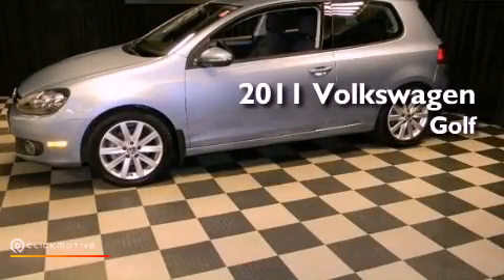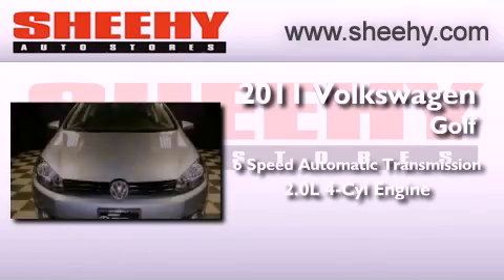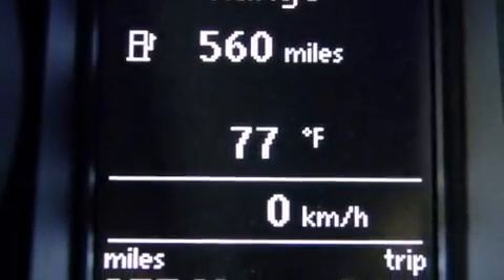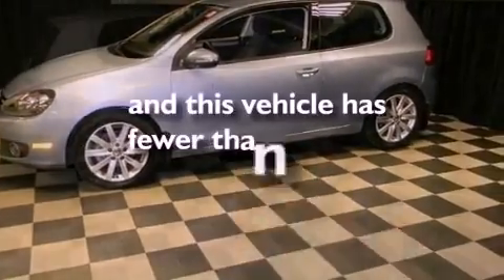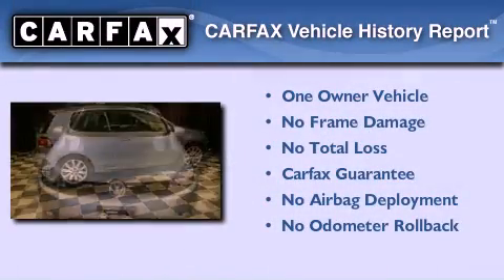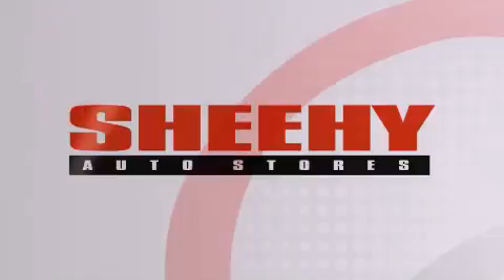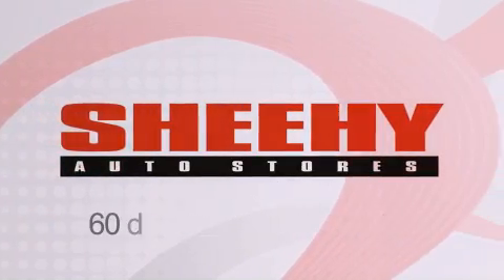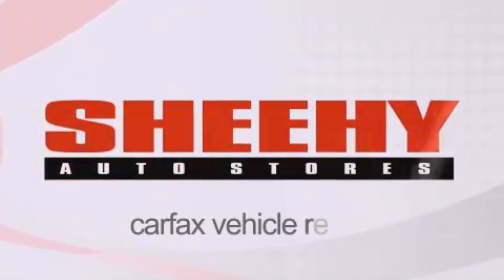2011 Volkswagen Golf Annapolis MD 21409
Year : 2011
 Make : Volkswagen
 Model : Golf
 Engine : Turbocharged Diesel I4 2.0L/120
 Trans . : Automatic
 Exterior : Shark Blue Metallic
 Miles : 37,740
 Interior : Titan Black
 Stock : M19507A